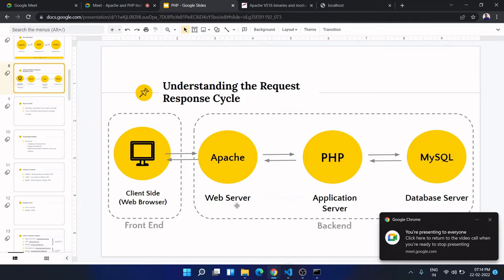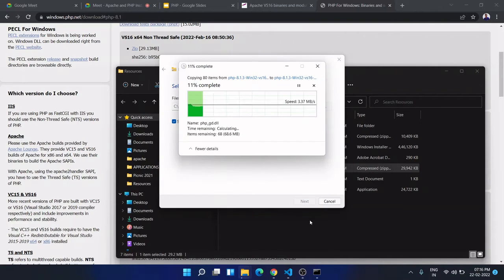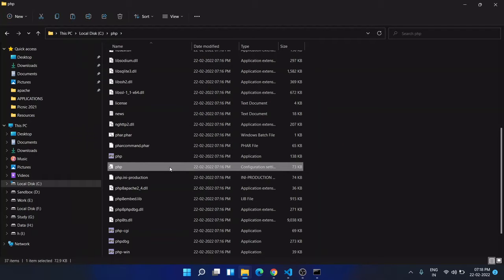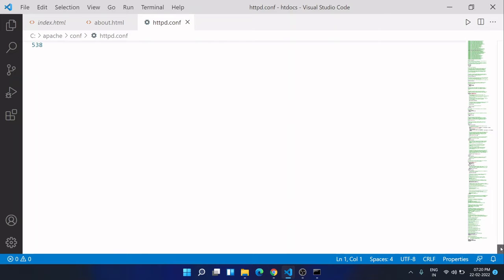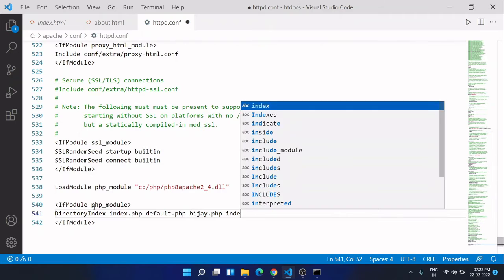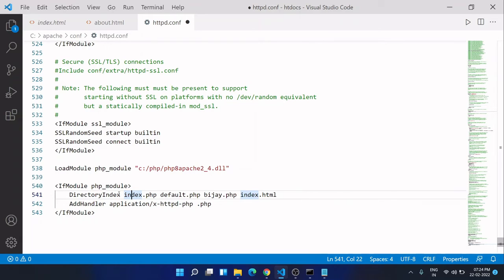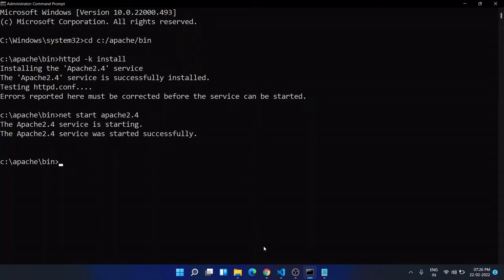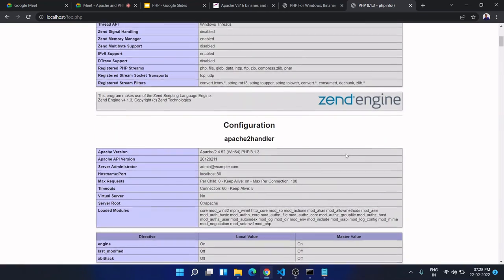Installing PHP manually for Apache Web Server on Windows